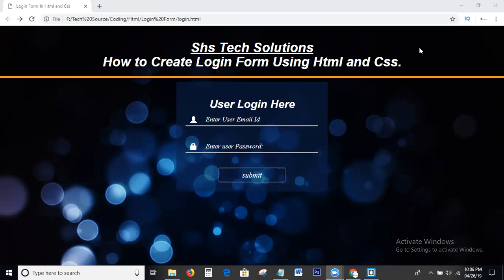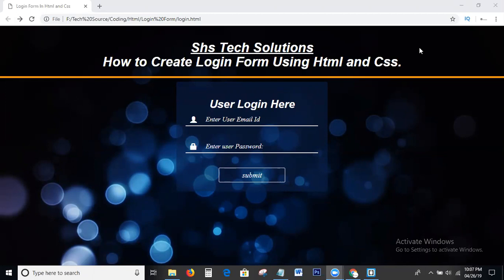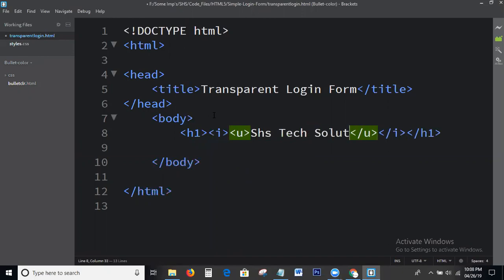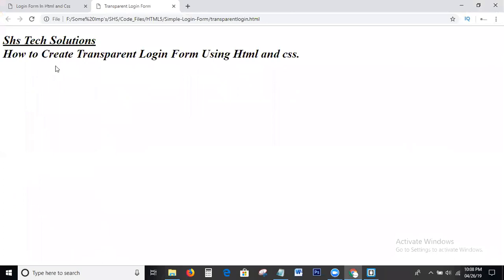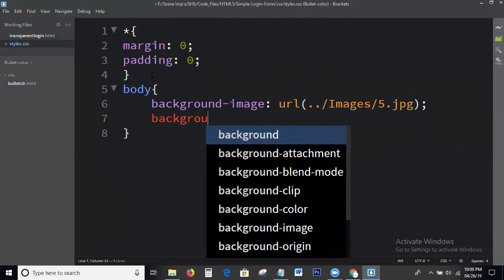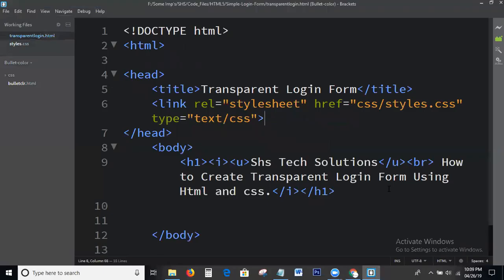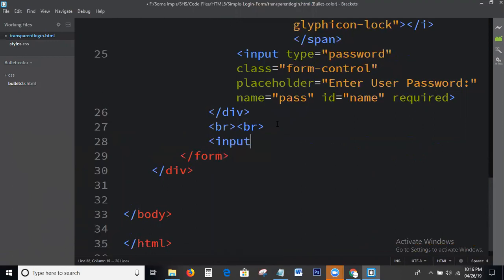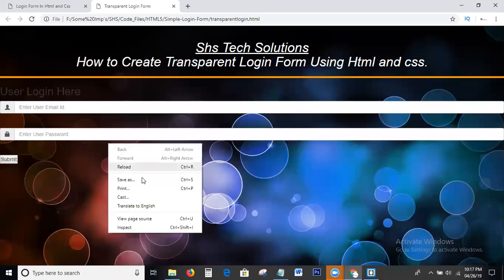Transparent Login Form In Html Css | Login Form With Transparent background Using Html and Css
Hi viewers today in this tutorial we discuss on the topic is:
1) How to create transparent login form using html and css?
2) How to create login form with transparent background using html and css?
3) How to write code for transparent login form in html and css?